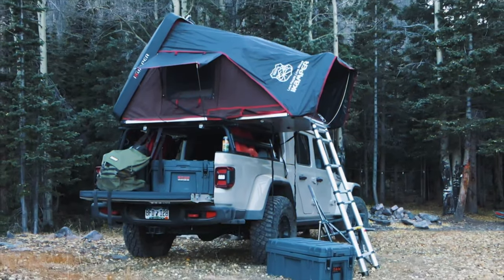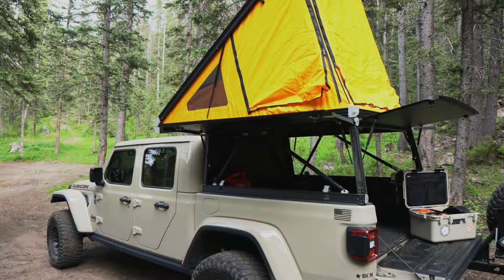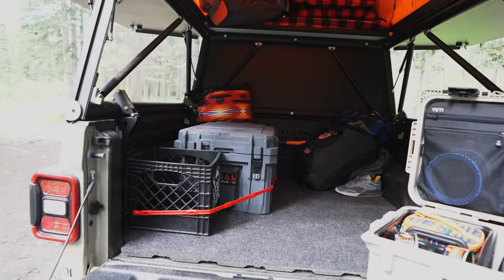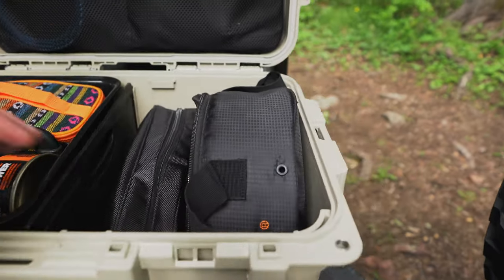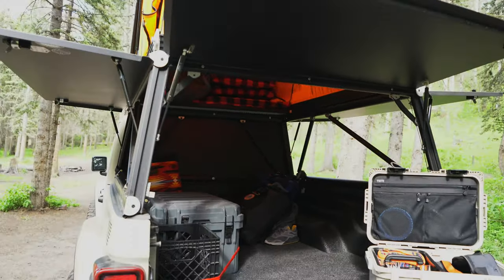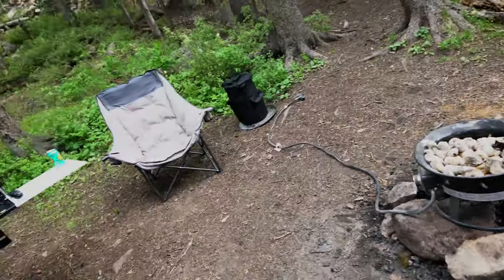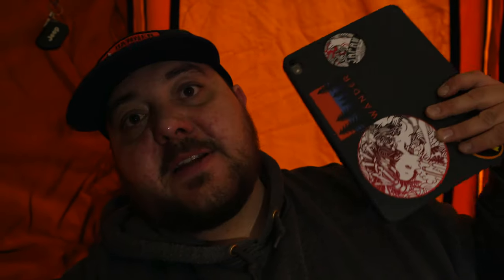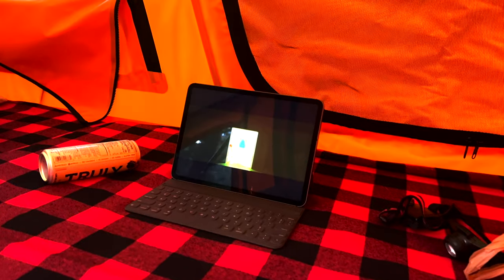Go Fast Camper V2 on a Jeep Gladiator - So Much Room For Activities!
I picked up my GFC in Montana not long ago and have been shaking down my camp set up.  Let me know what you think!

00:00 GFC Intro
01:06 Why I sold my iKamper
02:30 Camp Set Up
04:45 Dinner and Chill
05:15 Signing Off / Follow Me

Gear used to make content:
I shoot video with this
All stills on my Instagram taken with this
If I have to, I'll shoot with this
Gimbal for buttery smoothness
This is useful and versatile
Primary Lens
Vlogging Lens
My action camera
This never leaves my truck